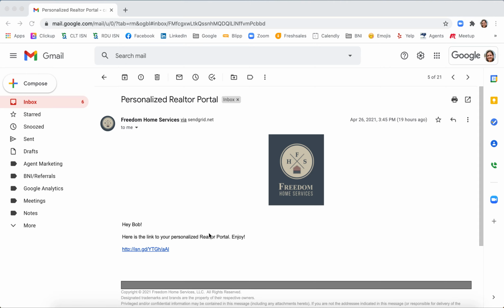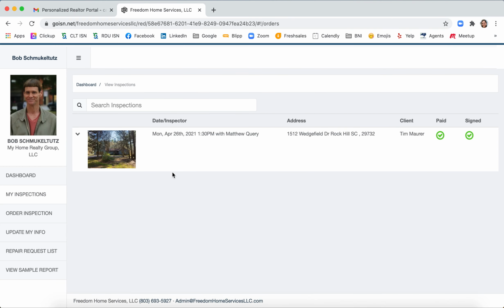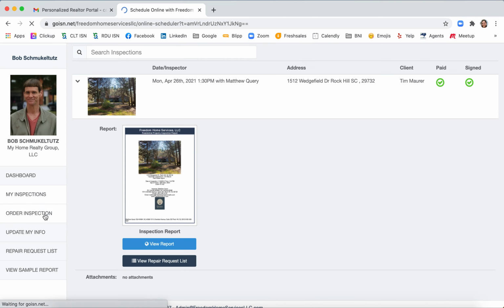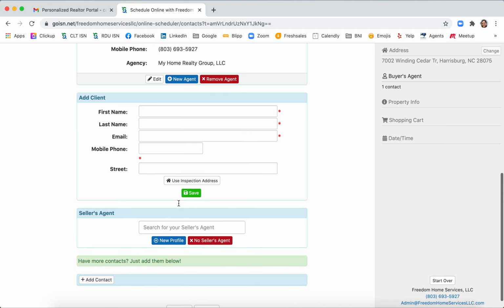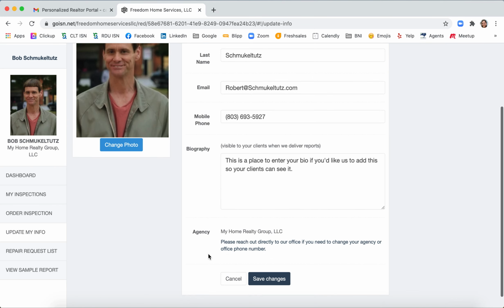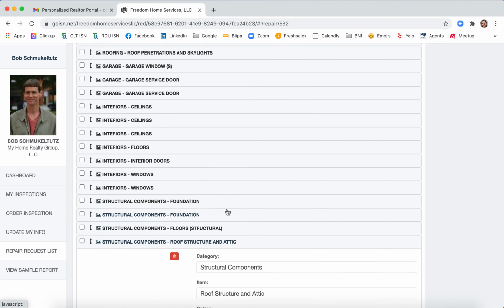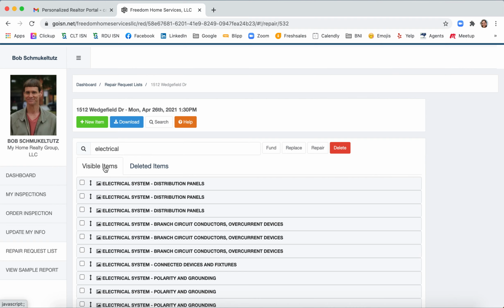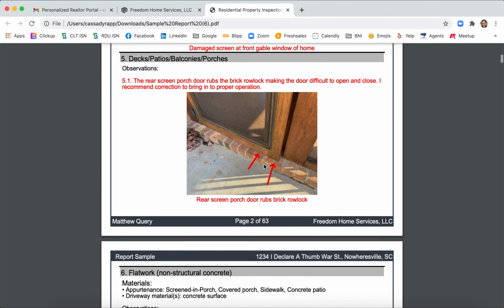How To Use Your Online Inspection Portal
This video tutorial walks you through how to use your digital realtor dashboard to schedule an inspection, view your report, and edit your repair/request list.